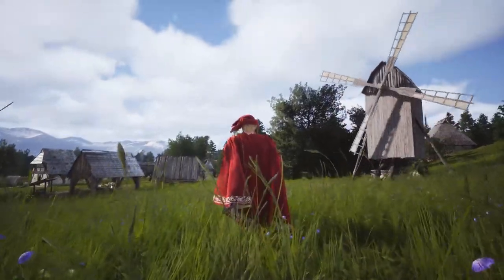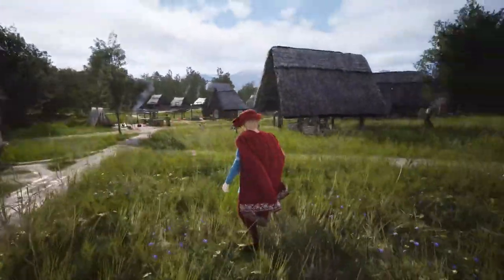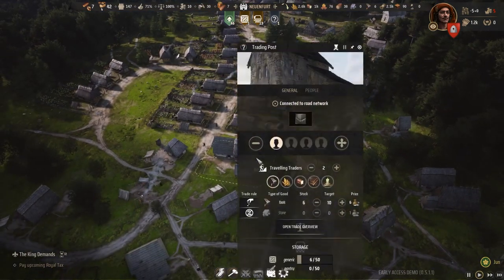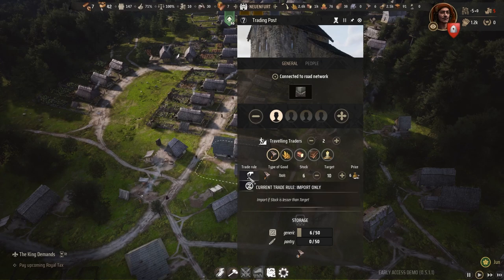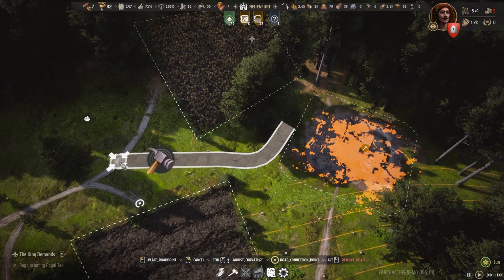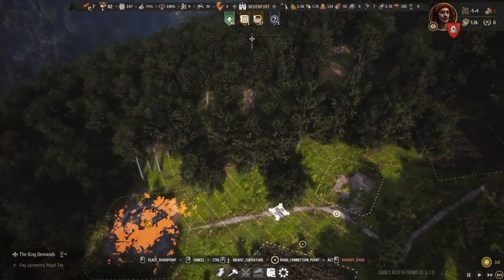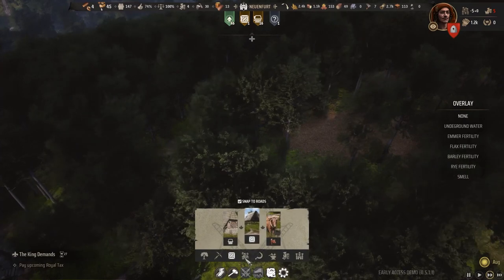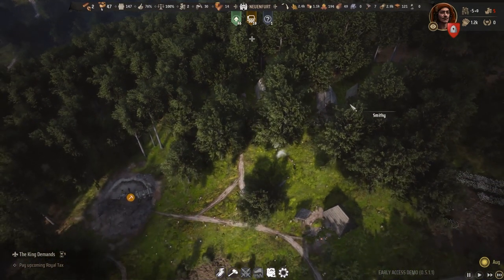How To Produce Iron TOOLS For Building & More! - MANOR LORDS Beginners Guide Part 6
Manor Lords Tips & Tricks - How To Produce Iron TOOLS For Building & More! - Manor Lords provides a gridless city-building experience with full freedom of placement and rotation. Building mechanics are motivated by the growth of real medieval towns and villages, where major trade routes and the landscape influenced how settlements shaped and developed.

Examples of games played on the Channel: Medieval Dynasty - Anno 1800 - Subnautica & Subnautica: below Zero - Valheim - Satisfactory - Ancestors: The Humankind Odyssey - Portal, Portal 2 & Reloaded & MANY more.

JOIN the Memberships to get access to Channel EMOTES & more Perks
Newest Member Shoutout:  Willy - BoostR-02

| | BOOSTER | |

All Timestamps | Chapters Below!
0:00   - 5Min Countdown
5:00   - Intro & Gameplay

| | COMMENT SECTION / LIVE CHAT Guidelines | |
*You might receive a warning, timeout or get ''hidden'' banned if you do not follow these guidelines*
1. USE COMMON SENSE.
2. No bullying, racism, or other forms of discrimination.
3. Don’t spam words, question's or use all-caps.
4. No spoilers to a game new on the channel.
5. Don’t argue with people over chat - especially the moderators.
6. Use the language(s) spoken by Booster (so He can reply to what you are saying and other people in chat can understand the conversation)
7. No advertising or self-promotion without permission.
8. Keep the backseat gaming to a minimum.
9. This is a GAMING channel, things like politics or religion, etc, should not be discussed here if irrelevant to the stream.